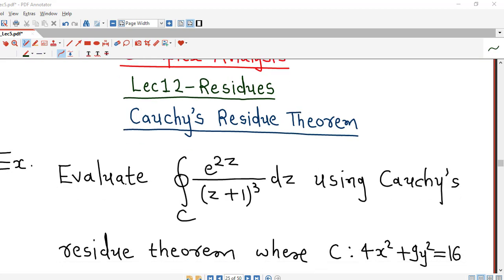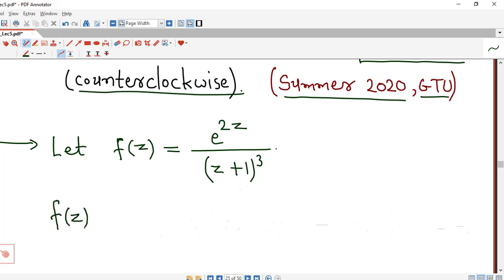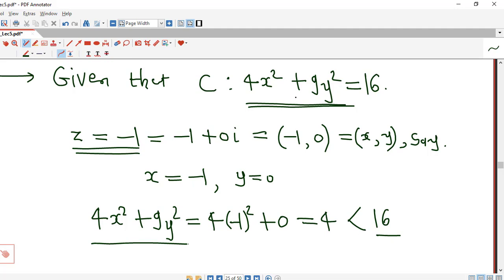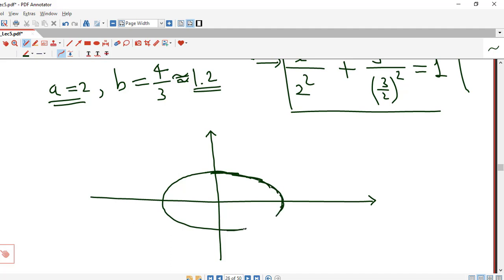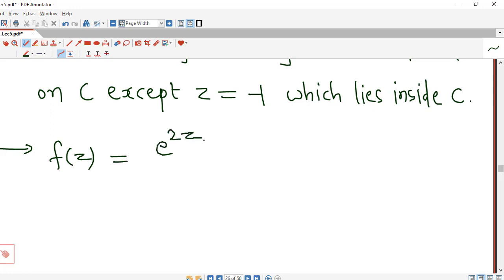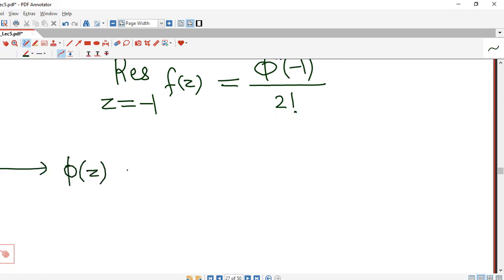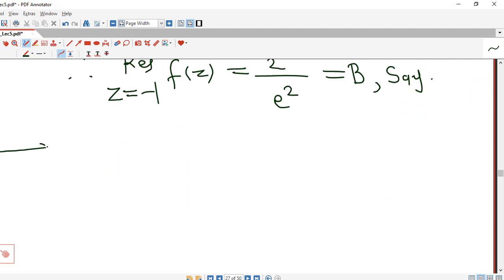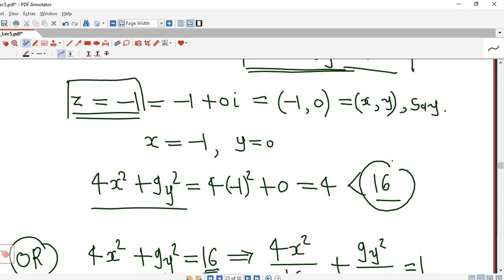Lec12/Residues/Cauchy's Residue Theorem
In this lecture we discuss one example on Cauchy's Residue Theorem.